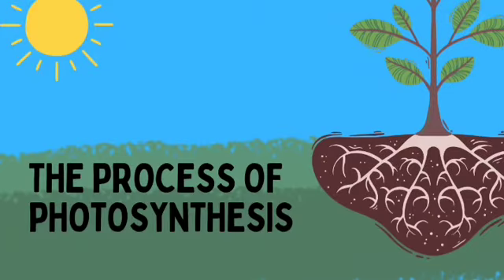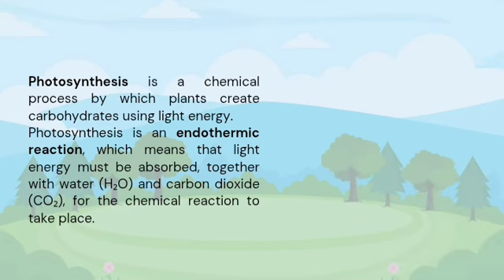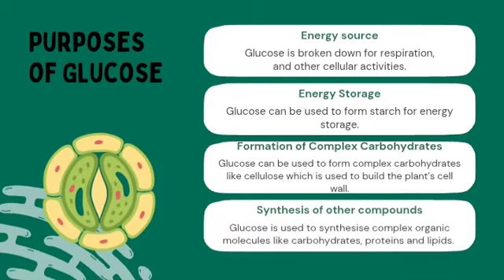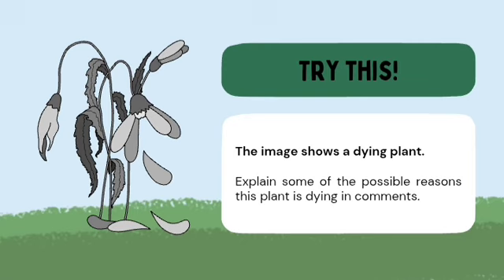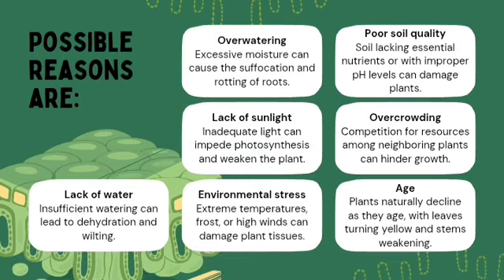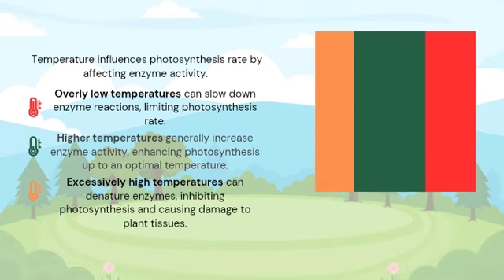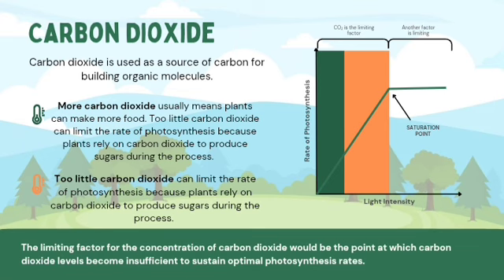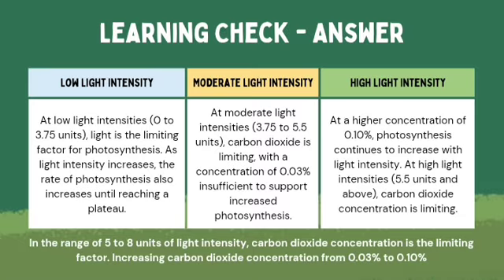The process of photosynthesis